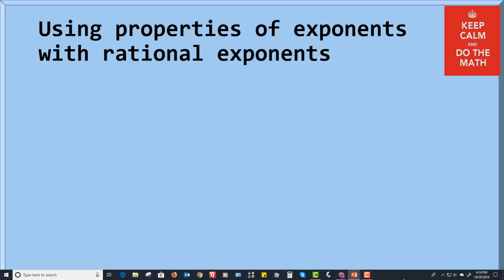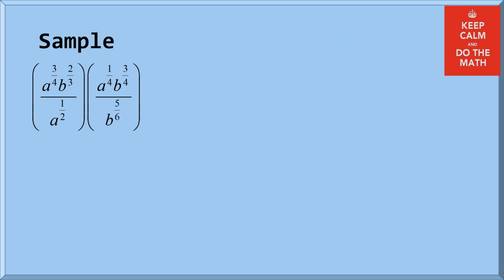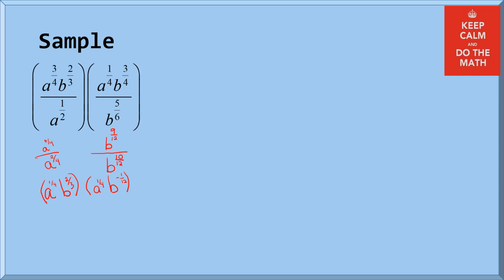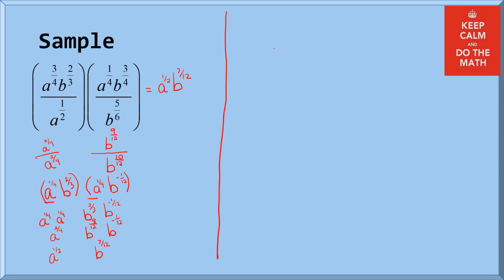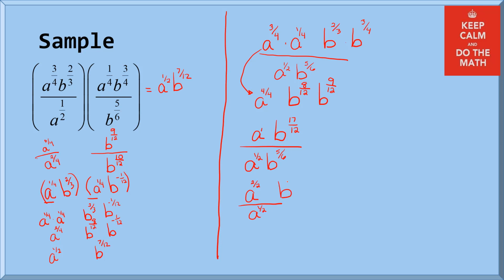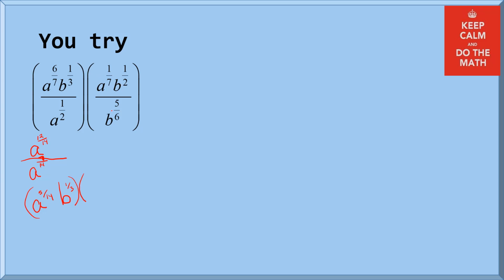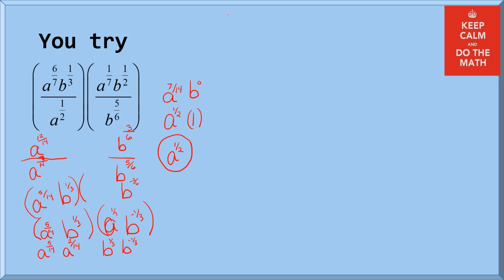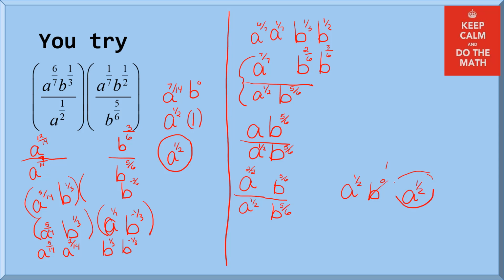Algebra Using properties of exponents with rational exponents